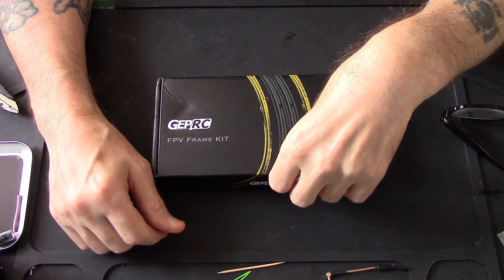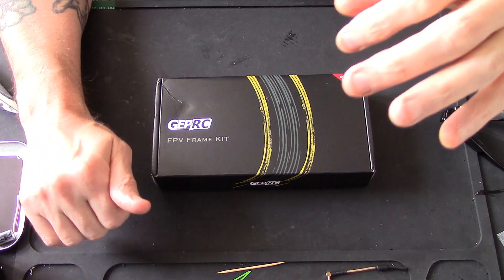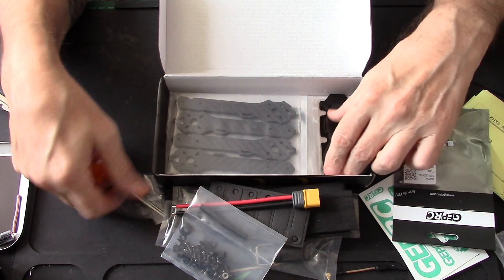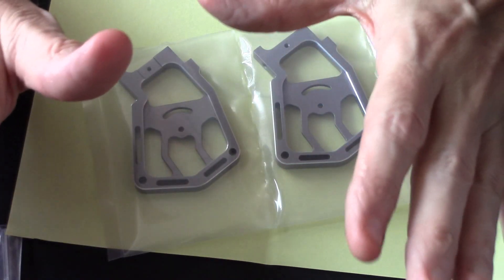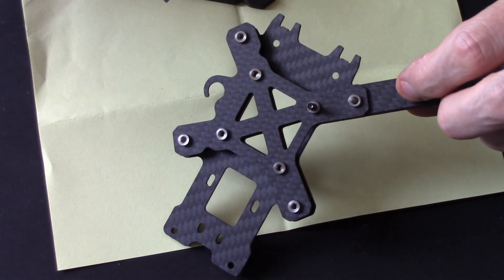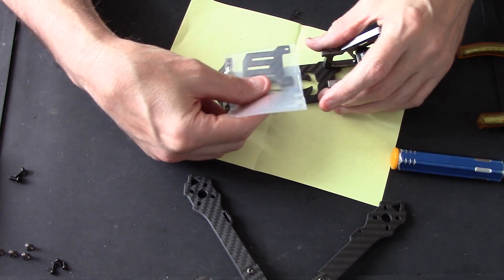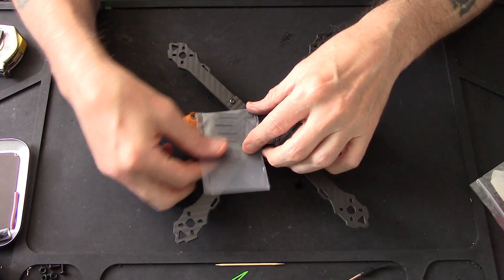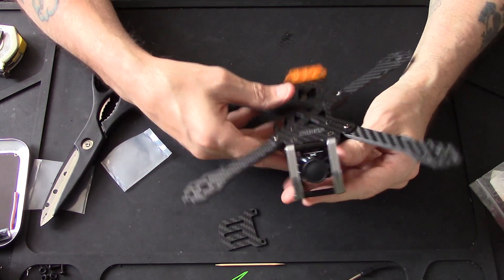GEPRC GEP KHX5 ELEGANT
This will be part one of a build including how to set up Smart audio and GPS with step by step instructions for new pilots.

Also available as a BNF

Features
The battery is located above the arm, which shall be in the form of a symmetrical distribution. The center is in the middle of the whole machine. When flying, the pilot can have good hand feeling. The motor output is more balanced and more high efficient; the design lowers the risk of damaging the battery when being collapsed.
Camera and the video recorder use #7075 aviation aluminum alloy, which is processed in a high accurate way (high accuracy CNC), making the whole machine good-looking and solid.
The one-in-all high accurate CNC arm is made of 3K pure carbon fiber plates, whose structure is simple but solid. The arm is quite narrow (14mm) so the wind resistance will be smaller.
The front part and rear part are supported by aluminum pieces, while the side board connects with the aluminum parts, making the structure solid and firm. Besides, such a structure can efficiently protect the electronic equipment inside the machine. The LED rear light board is fixed by a square aluminum post, where a buzzer for seeking the machine is available. Therefore, it is quite practical and good-looking.
By True X structure, it is suitable for competition and freestyle fly.
There are six 2812 rear lights and a bb sound. When flying, the lights are cool and the flight is easy to be found because of the buzzer.
The motor rack has a stand-out design, which can protect the motor when there is a collision. There are spacing holes for motor wire, which will make the wiring easier and more convenient; the motor wires are tightly close to the arm bottom, which will not adversely affect the look but better protect the motor wires and ESC (electronic speed controller).
The 2mm bottom board can well guarantee the flight control; also, it can protect the components from being damaged when collapsing and landing.
YFS screws (strength: grade 12.9) can ensure a good hardness.
One PDB distribution board with BEC (5/12v output) is available, integrating with XT60.